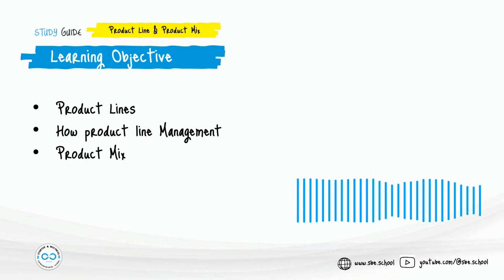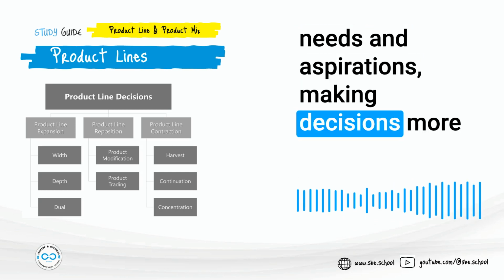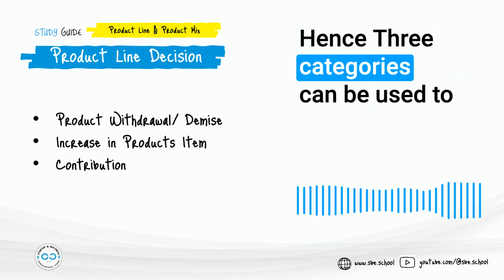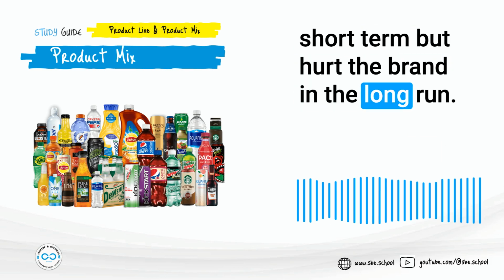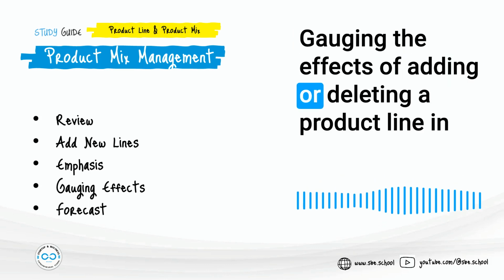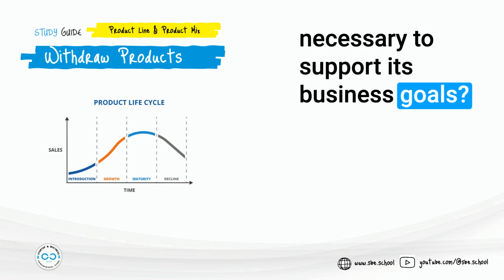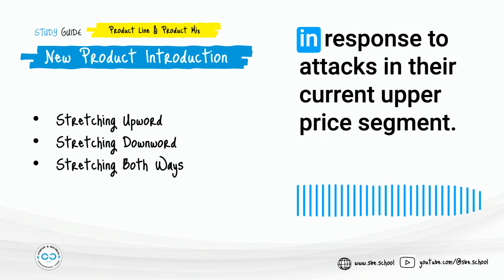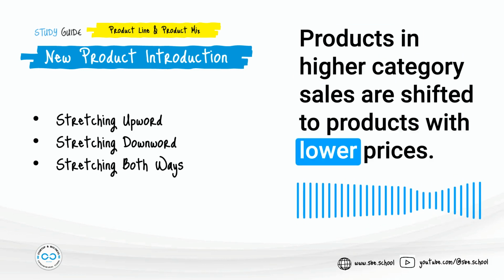StudyGuide: New Production Introduction - Product Lines & Product Mix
In this lecture/study guide we will learn the following :

1. To understand what is a  ̳Product Line‘ and its relevance in Product Management

2. To understand what how product line can be managed.

3. To understand difference between product mix and product line Concepts in product line management.

"Study Guide" Series provides self learning materials for those who would like to learn about disciplines around Product Management, Business, Design & User Experience (UX), Process & Business Models, Sales & Marketing, Strategy & Innovation and Sustainability Leadership etc.